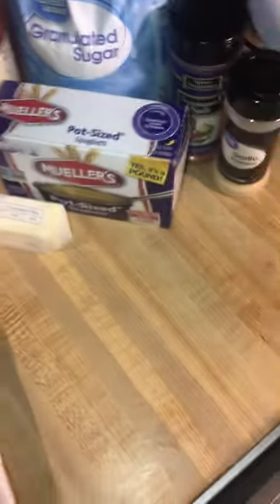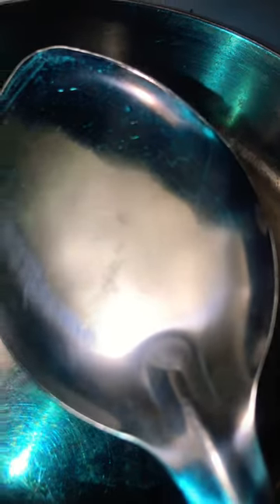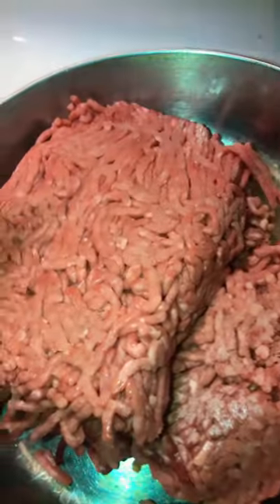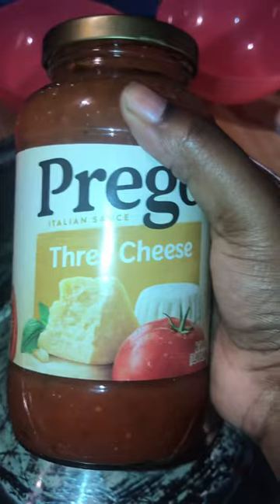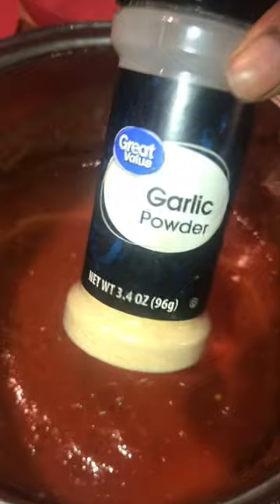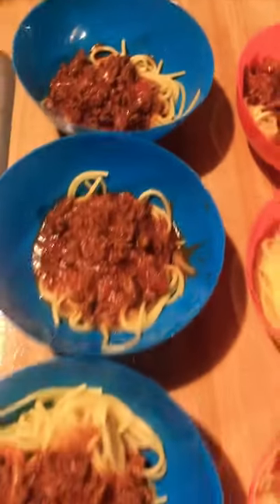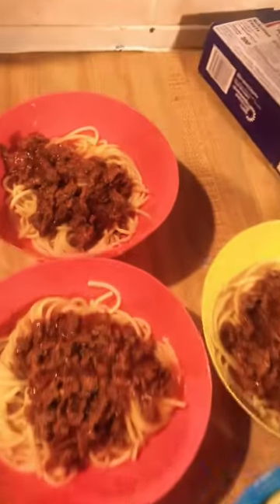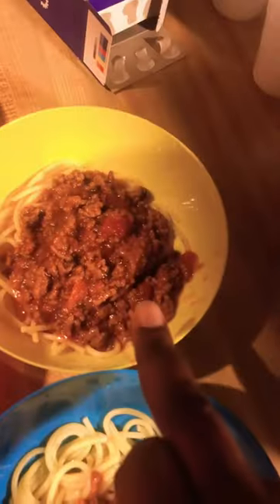VLOG : SPAGHETTI 🍝 DINNER 🥘 LATE NIGHT THE STOVE WENT OUT 🤤🤦🏽‍♀️